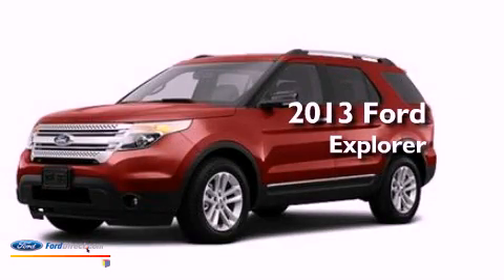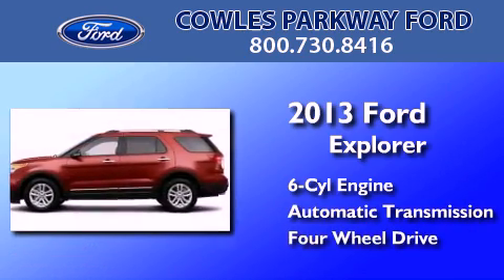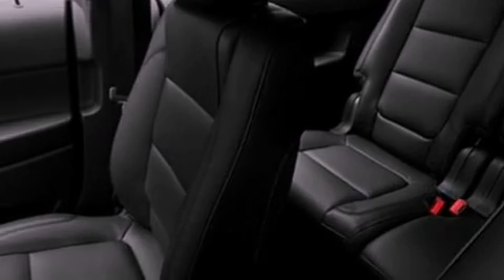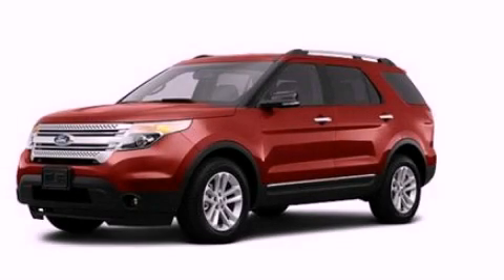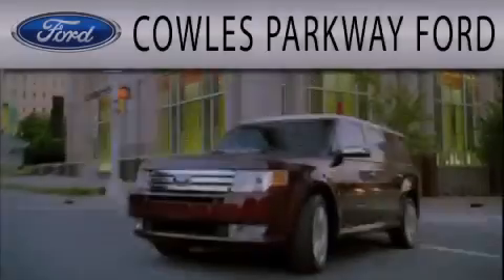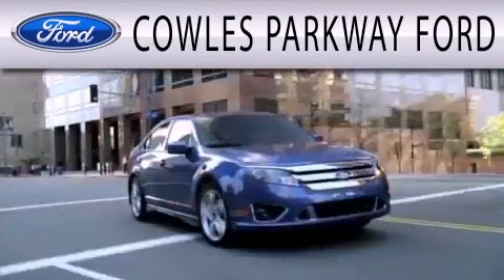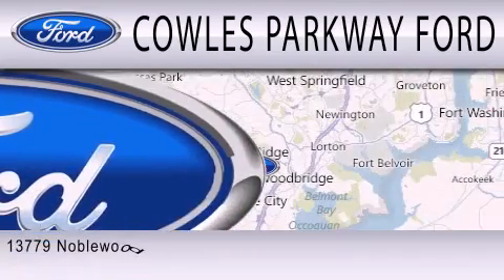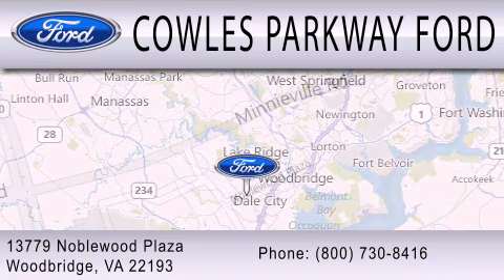2013 FORD EXPLORER Woodbridge VA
Year : 2013
 Make : FORD
 Model : EXPLORER
 Engine : 3.5L V6 24V MPFI DOHC FLEXIBLE FUEL
 Trans . : 6-SPEED AUTOMATIC
 Exterior : RUBY RED

 Stock : 130542